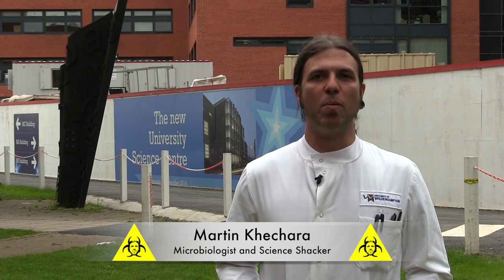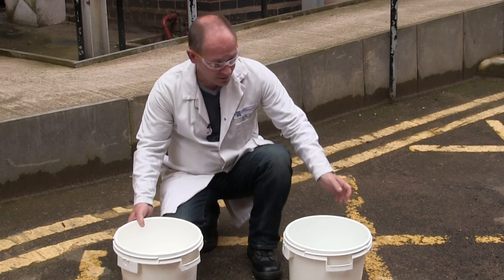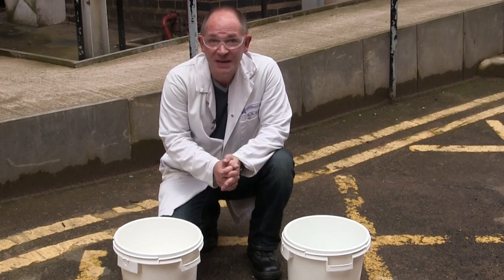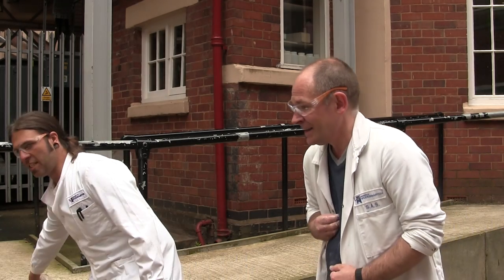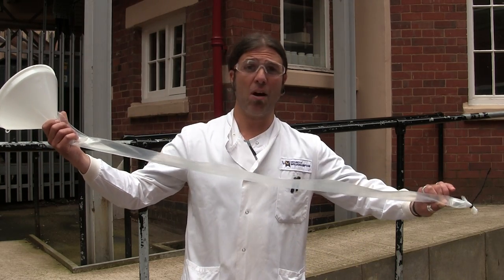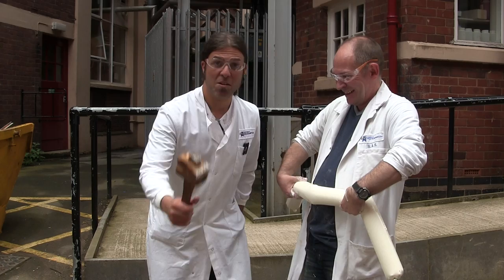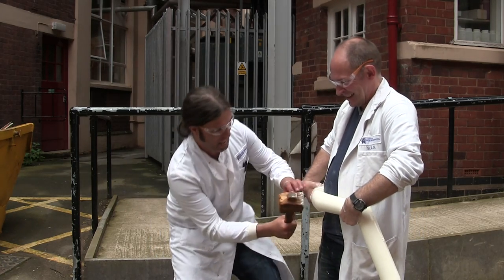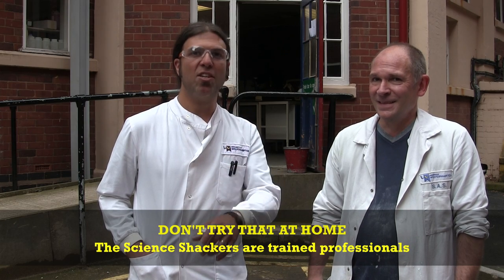Gigantic Gloop!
The Science shackers take gloop to the next level by making 5kg of Gloop. See them use it as a catching practice device and then as body armour!